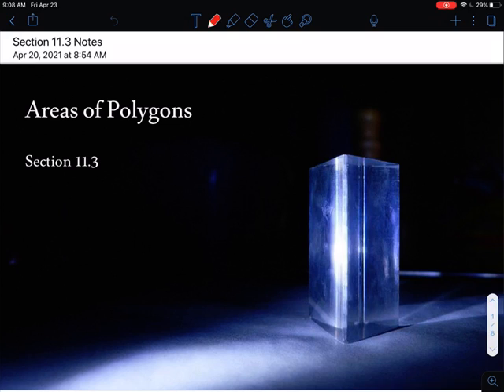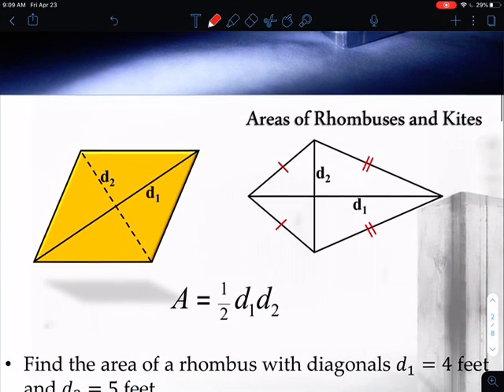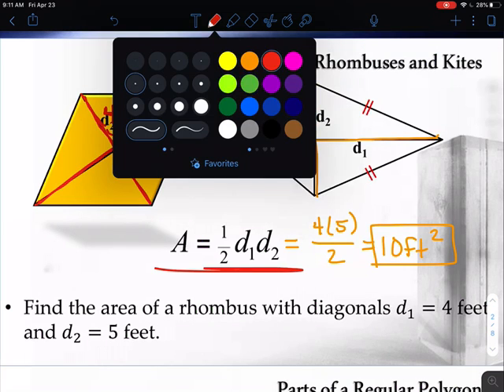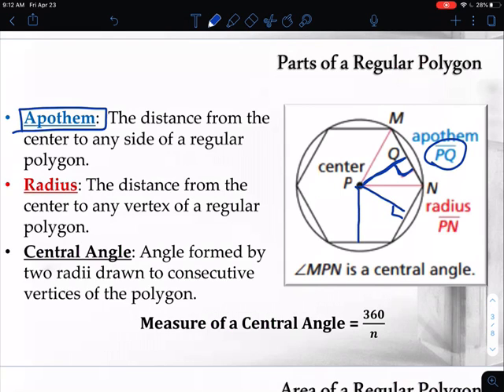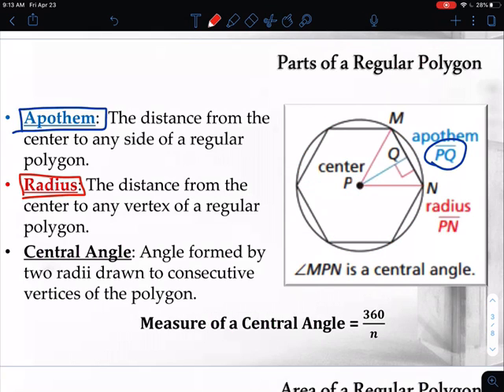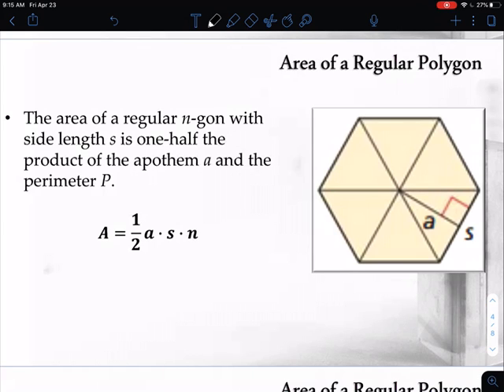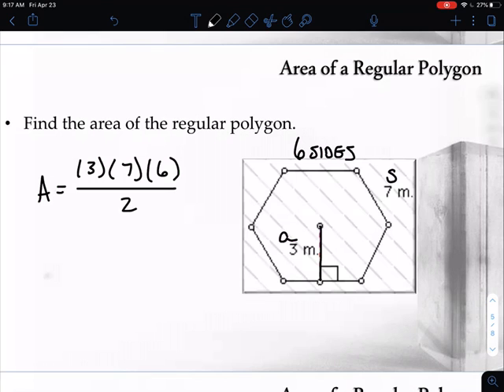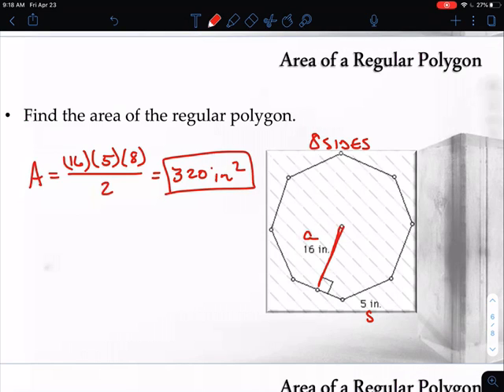Areas of Polygons